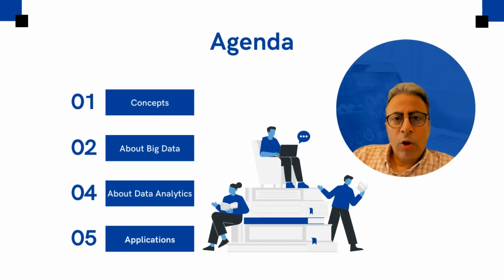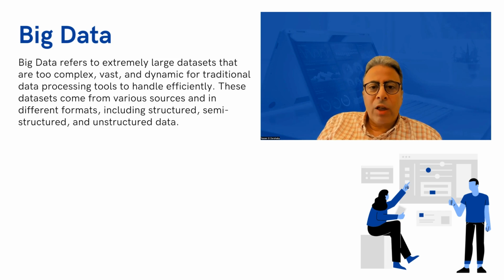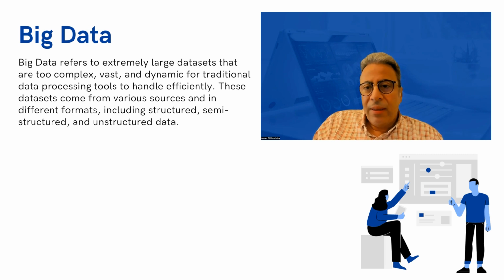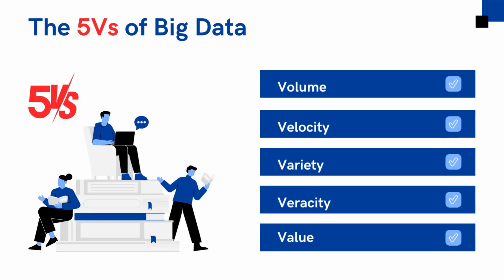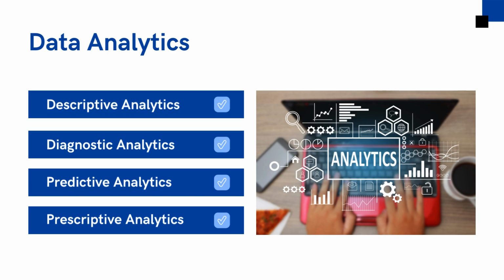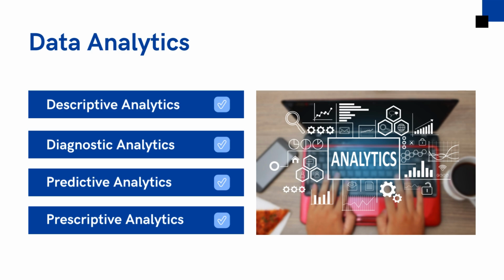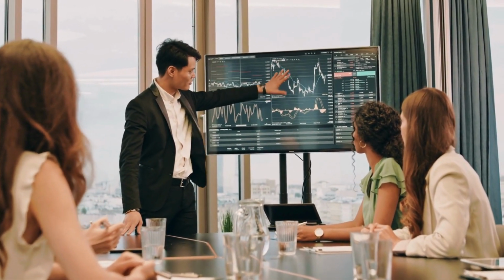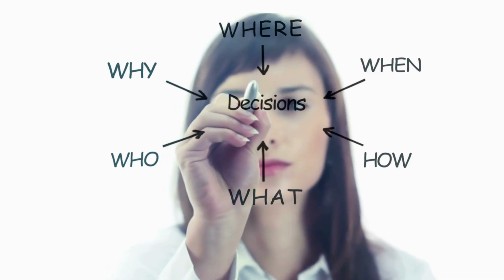Healthcare Innovation: Big data and Data Analytics in Healthcare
In this Tutorial, we simplify big data and data analytics for Medical Affairs and healthcare professionals, Discover how these powerful technologies are already shaping the present healthcare landscape, improving patient outcomes, and optimizing operational efficiencies. Learn the essential concepts and potential applications of big data and data analytics to stay current and leverage their full potential in your healthcare practice.

00:00 Introduction
02:12 Big Data
05:26 Data Analytics
10:34 Applications in Healthcare
14:40 Predective Analytics